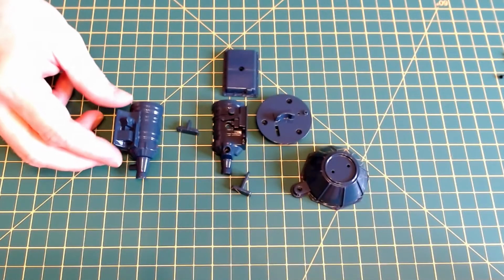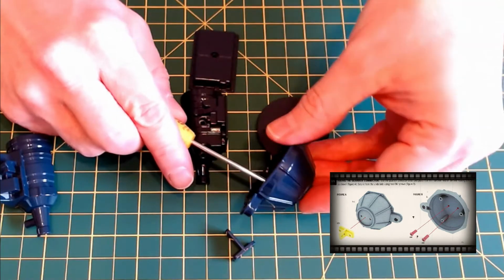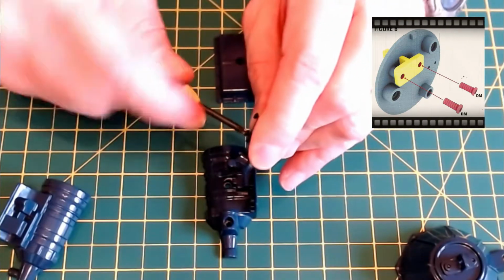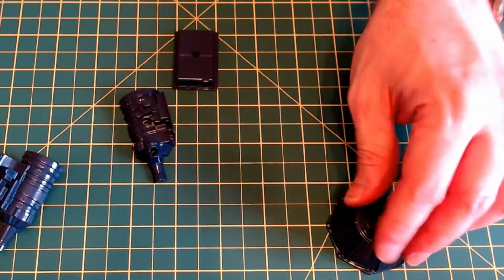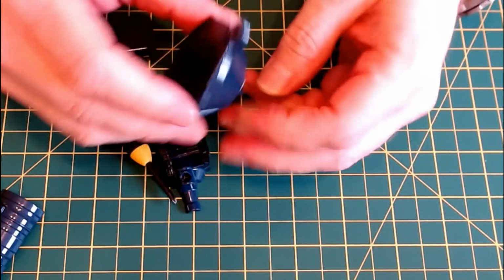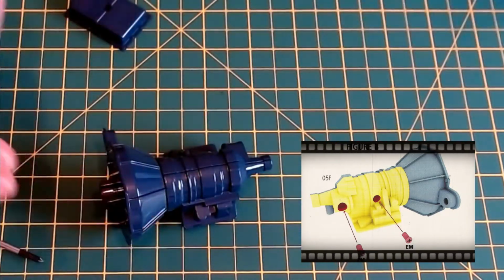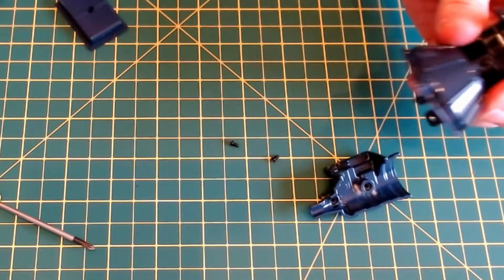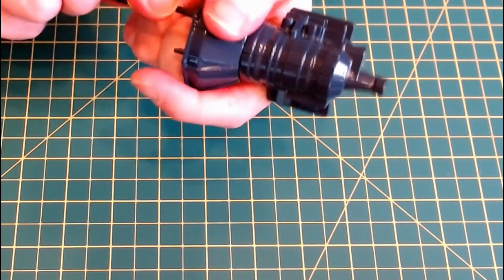Build the Ghostbusters Ecto-1 - Stage 5. A 1/8 scale model movie car build by HeroCollector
This video follows me constructing issue 5 of build the Ghostbusters Ecto-1. In this issue I am assembling the gearbox.